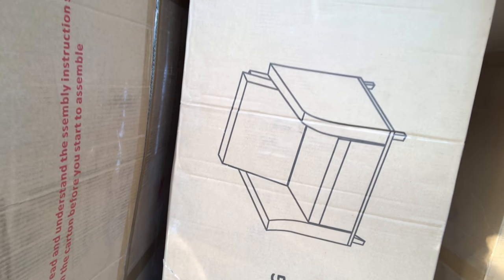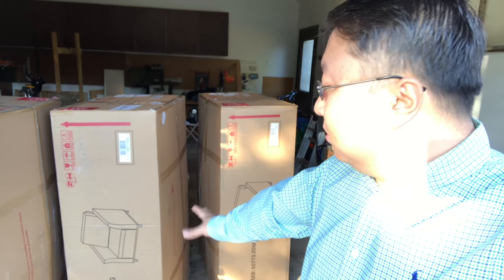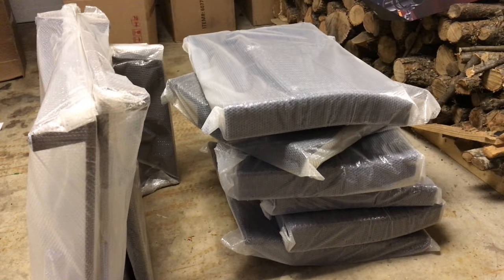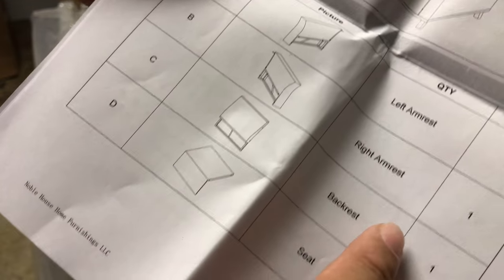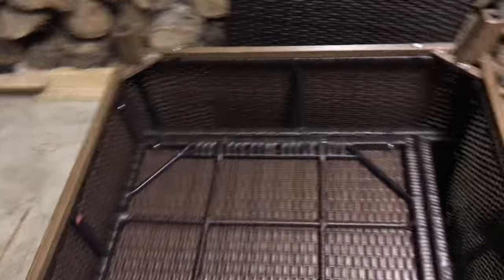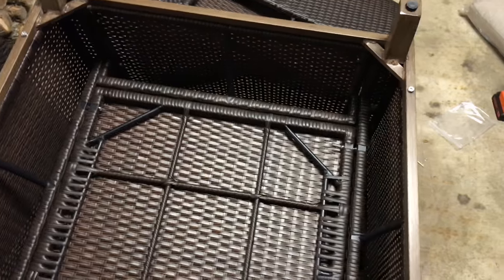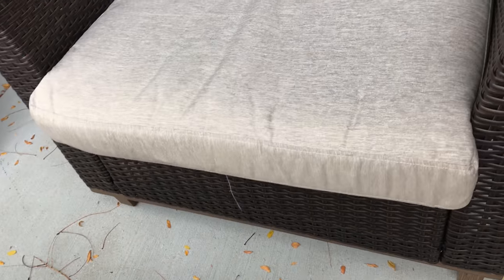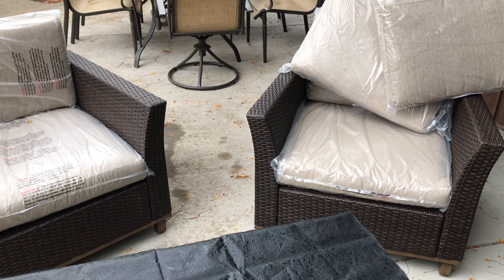Best Outdoor Aluminum Brown Wicker Chairs Review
GDF Studio
Grady Outdoor Aluminum Framed Mix Brown Wicker Club Chairs with Mixed Beige Water Resistant Cushions (Set of 2)

These club chairs will offer luxurious and attractive outdoor seating to friends and family looking for a place to relax. Use them on patios or porches, in the backyard or poolside. Crafted according to the highest standards, these are sure to give you years and years of enjoyment.
Includes: Two (2) Club Chairs
Dimensions: 33.50"D x 34.25"W x 28.50"H
Material: Polyethylene Wicker | Wicker Finish: Mixed Brown
Cushion Material: Water Resistant Fabric | Cushion Color: Mixed Beige | Leg Finish: Coffee Brown Assembly Required

These club chairs will offer luxurious and attractive outdoor seating to friends and family looking for a place to relax. Use them on patios or porches, in the backyard or poolside. Crafted according to the highest standards, these are sure to give you years and years of enjoyment. Product Details Includes: Two (2) Club Chairs Material: Polyethylene Wicker Frame Material: Aluminum Cushion Material: Water Resistant Fabric Composition: 100% Polyester Wicker Finish: Mixed Brown Cushion Color: Mixed Beige Leg Finish: Coffee Brown Assembly Required Dimensions: 33.50"D x 34.25"W x 28.50"H Seat Width: 23.75" Seat Depth: 25.50" Seat Height: 16.00" Expedition Money LLC